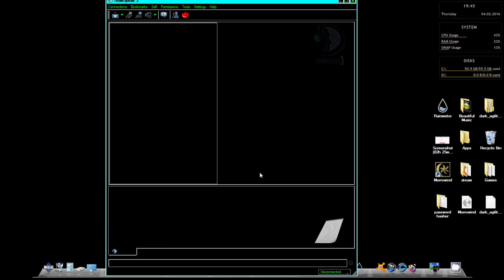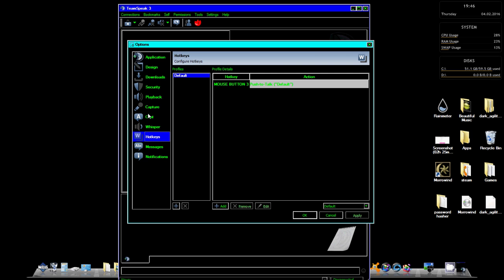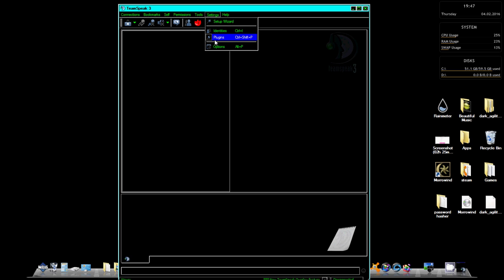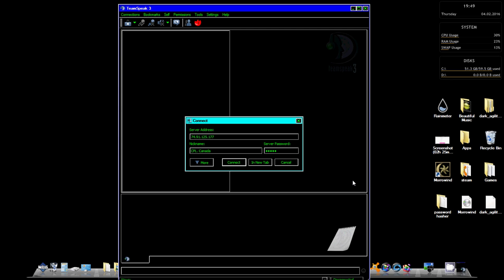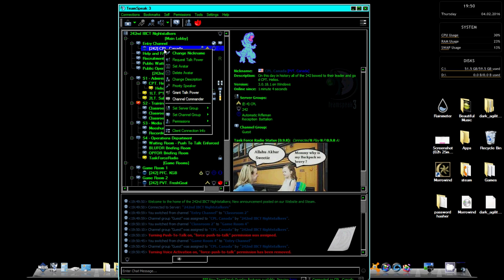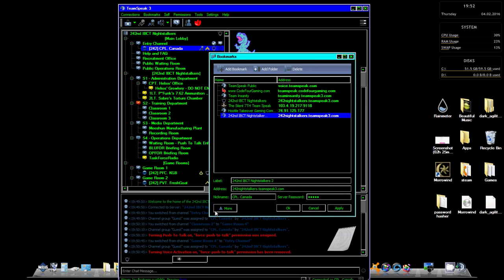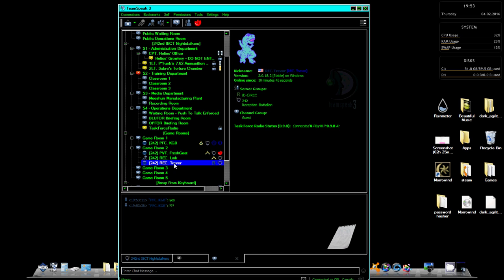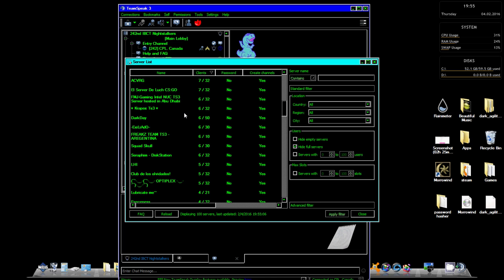Teamspeak 3 Tutorial/How to.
This is a video just showing everyone how to use TS. I hope this was helpful.